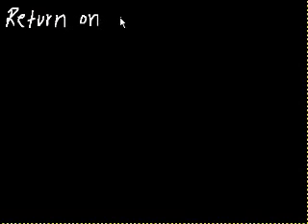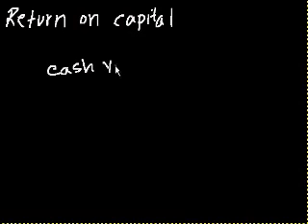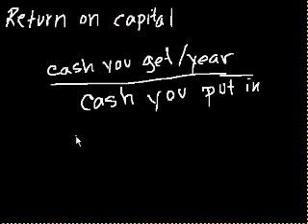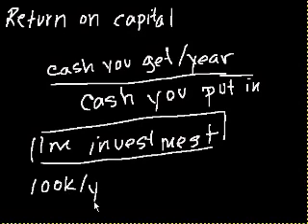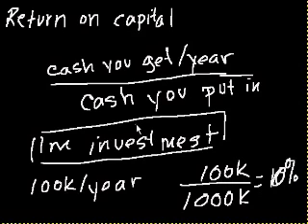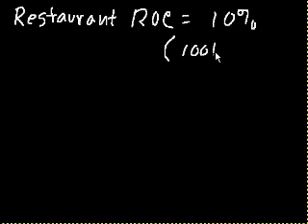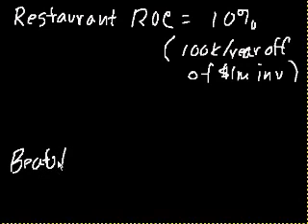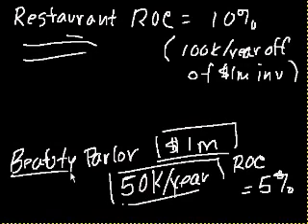07 - Investment and consumption - 03 - Return on capital.webm